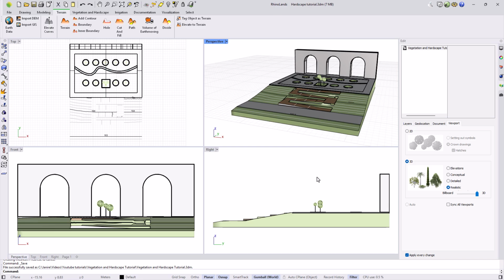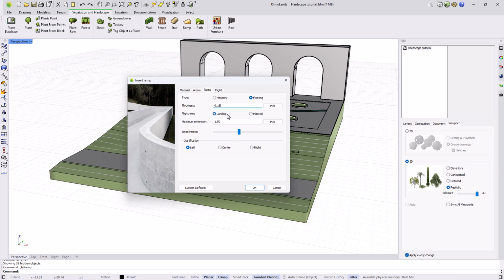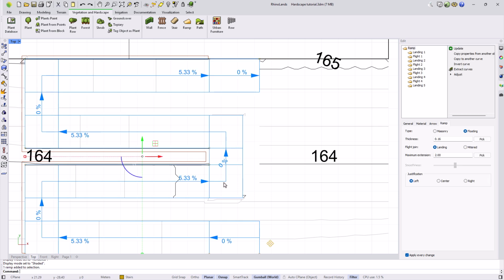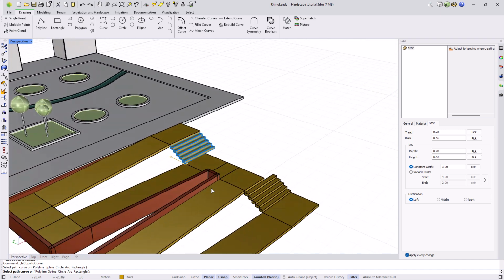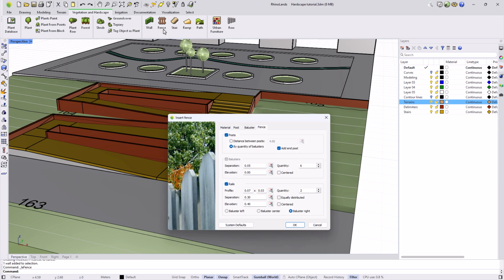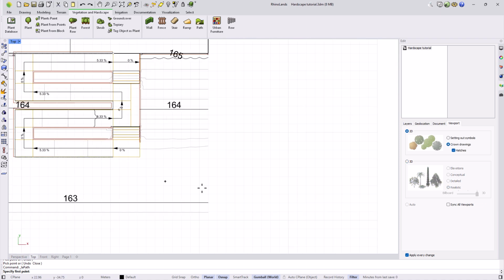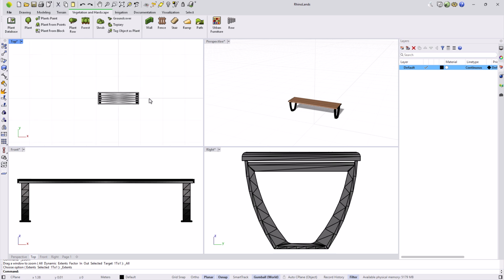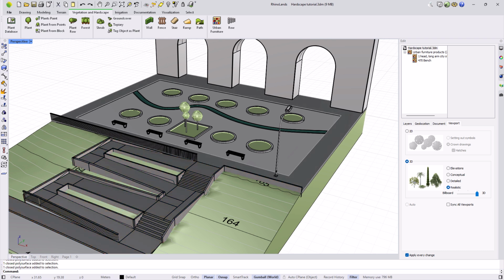RhinoLands Tutorial 04: Hardscape Tools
Hardscape Design in RhinoLands: Walls, Ramps, Stairs & More!
Following our Terrain Tools tutorial, this next episode dives into hardscape design essentials in RhinoLands! Perfect for landscape architects, urban designers, and BIM professionals, this tutorial covers key features to streamline your workflow.

0:00 Insert wall
02:39 Insert ramp
06:39 Insert stairs
08:52 Copy properties to another curve
10:10 Cut and fill under stairs
12:30 Insert fence
15:51 Insert path
16:14 Urban furniture library
16:47 Elevate objects to terrain
17:22 Import blocks to the library
19:42 Insert row of objects